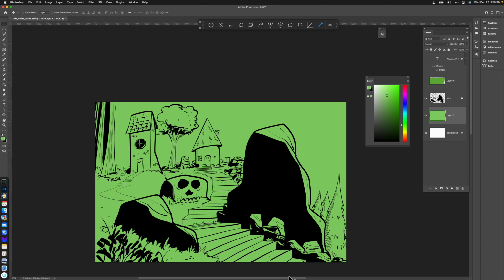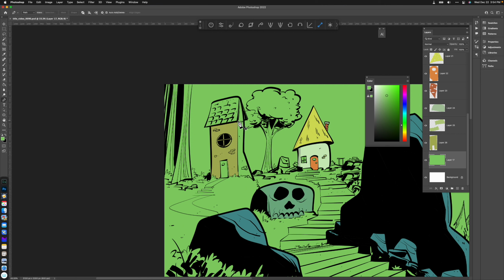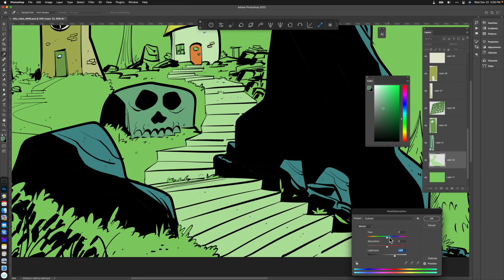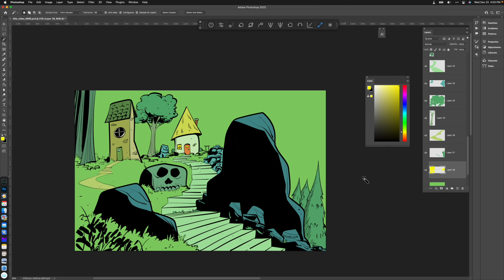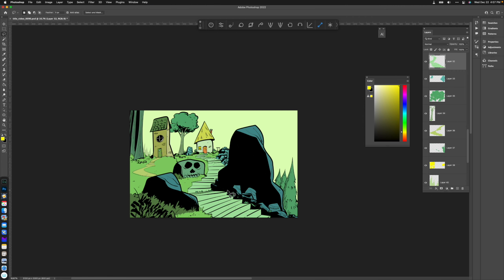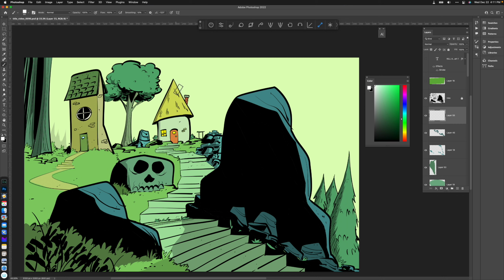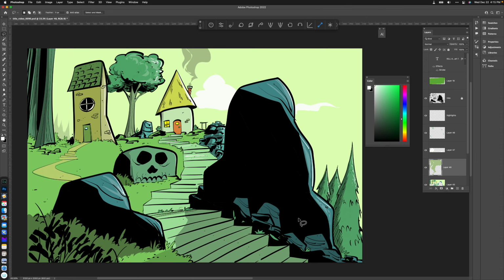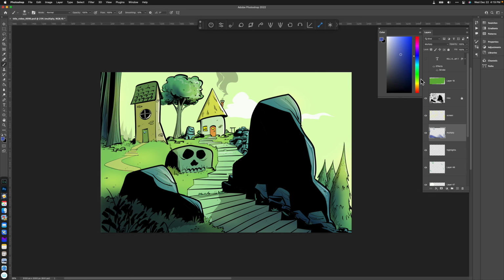Coloring Techniques for a Cabin in the Woods Environment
In this 2nd part of a two part series, we explore coloring techniques using Photoshop for an environment created in my previous video.